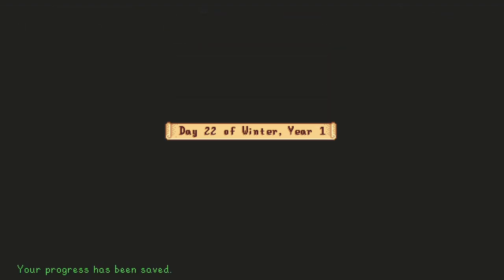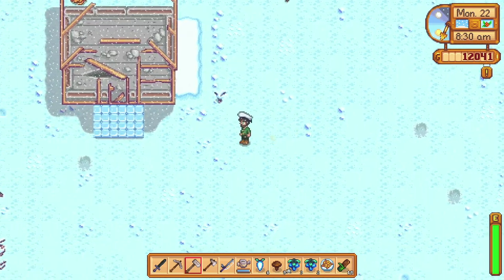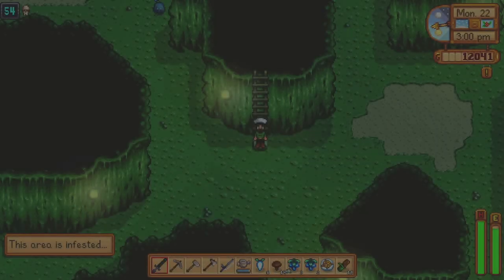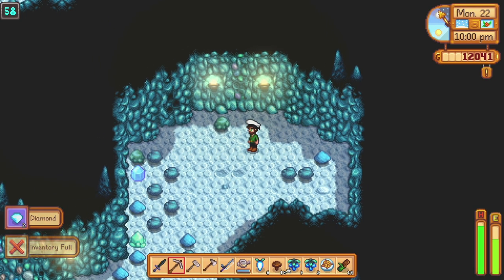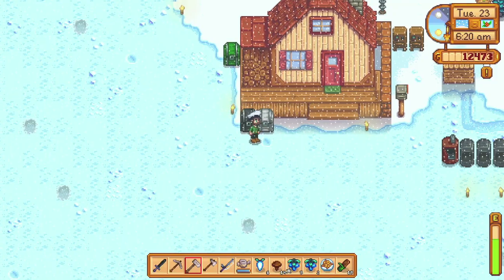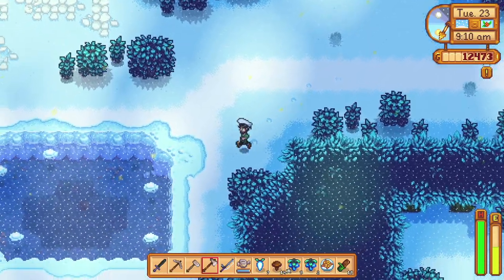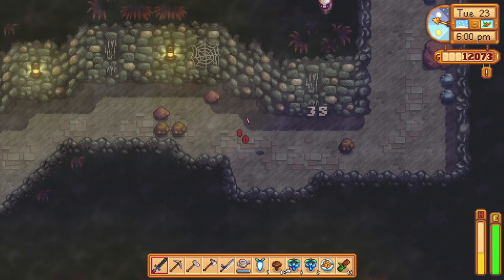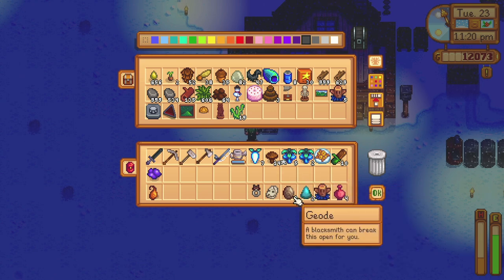Stardew Valley Series, Episode 56: A MINE I NEVER KNEW ABOUT?!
After we rearrange our house after the upgrade is complete, we then move on to exploring the quarry more, and then finding a mine I never knew existed. And loot it!